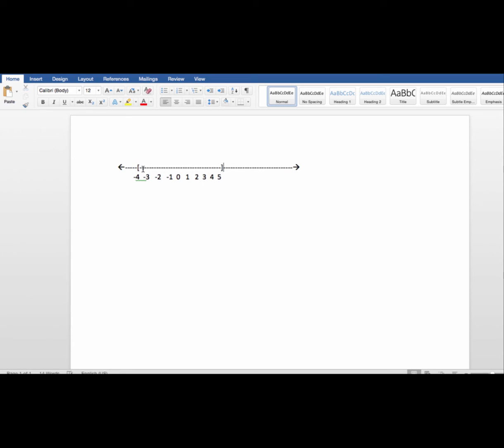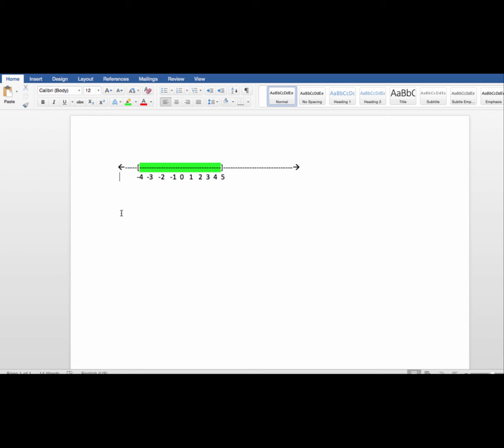Graphing inequalities in word